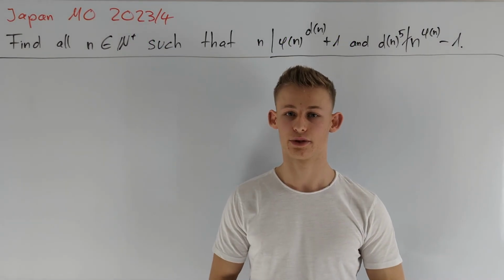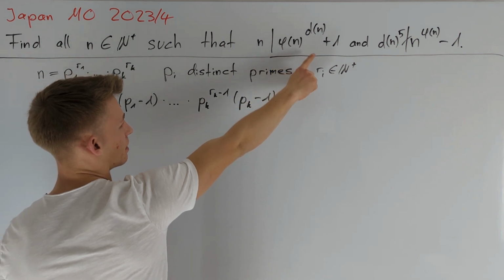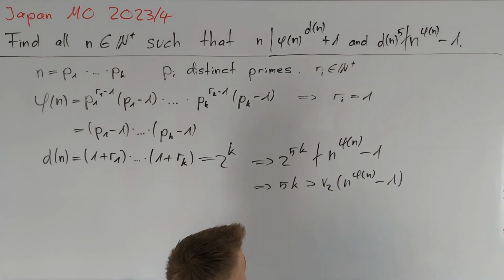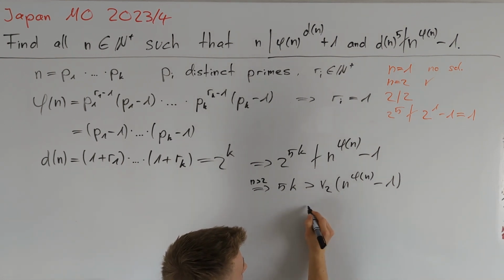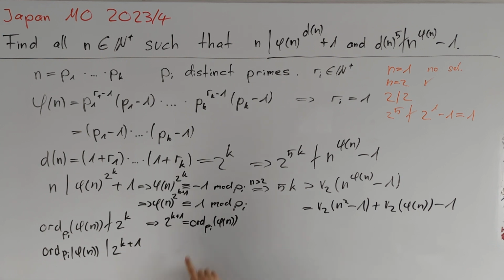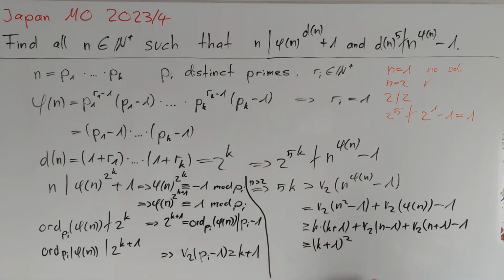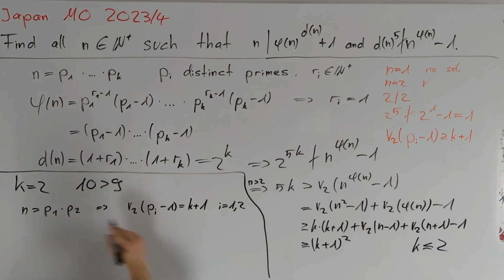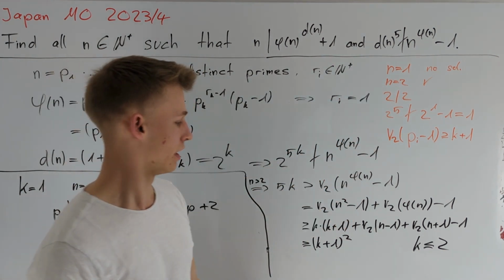How to work with number theoretic functions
There we introduce the skillpages, which help you learn the function from the video.

00:00 Problem Statement
00:22 Solution

Wiki links to used statements:
- 0:14
- 0:15
- 2:59
- 3:05
- 5:45

difficulty: 9